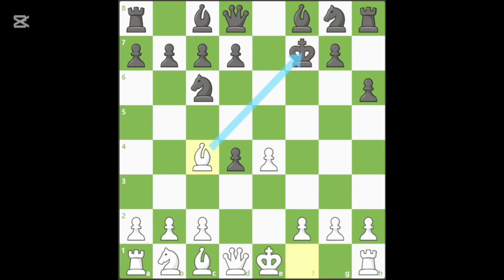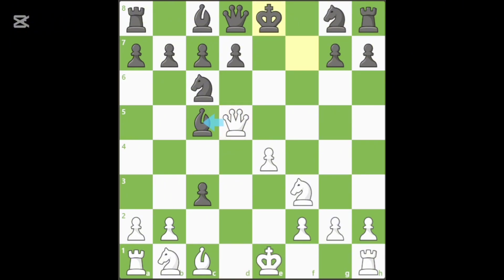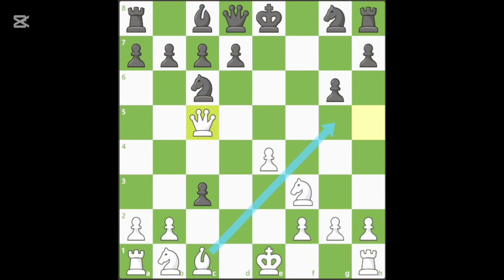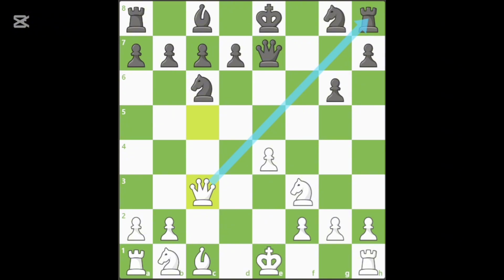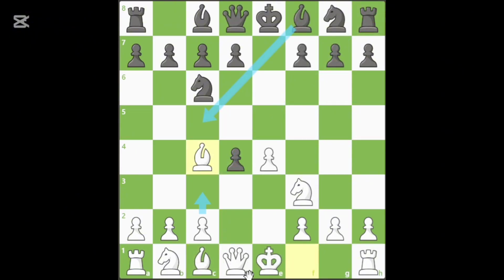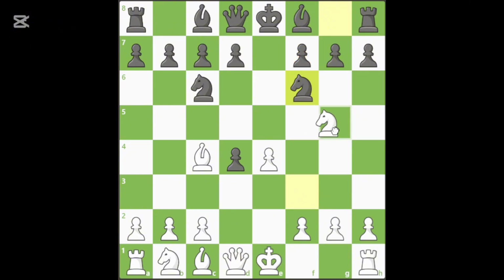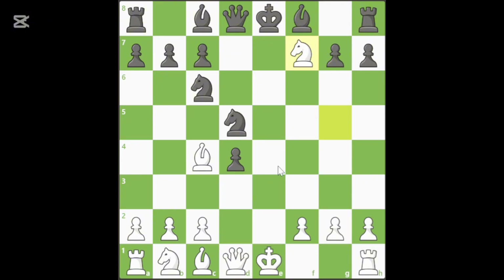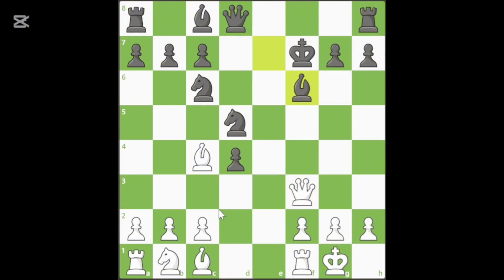Scotch Gambit Trap: How to Win in Just 6 Moves!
Master the Scotch Gambit with this powerful trap to secure victory in just 6 moves! In this video, we break down the key moves and strategies to outsmart your opponent quickly. Whether you're a beginner or an experienced player, learn how to dominate the board with this clever opening tactic. Watch now to elevate your chess game!